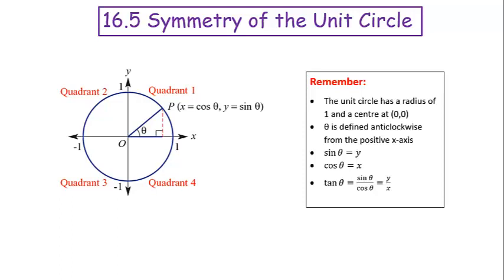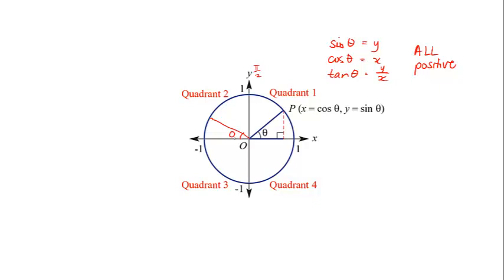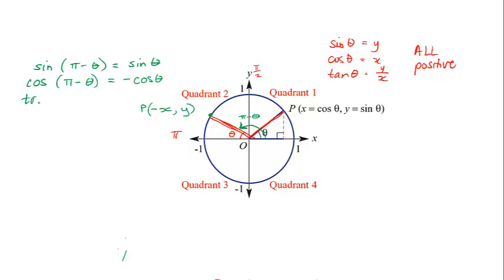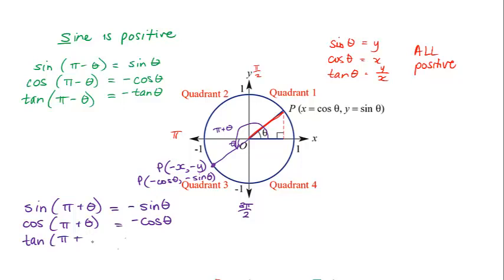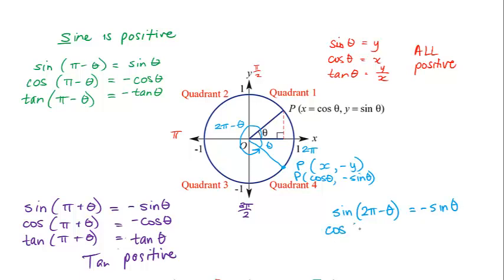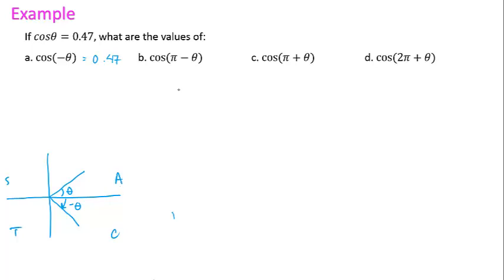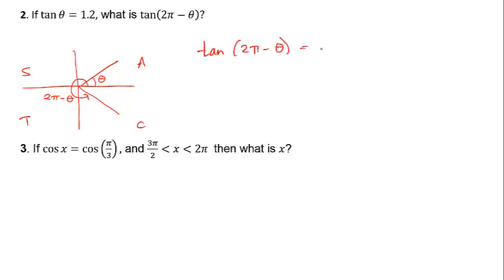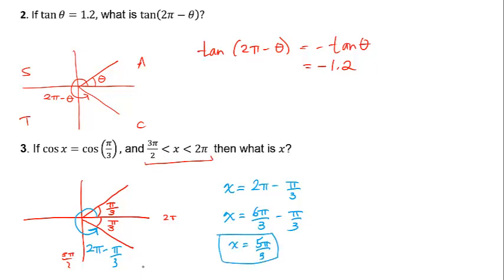16.5 Symmetry of the Unit Circle